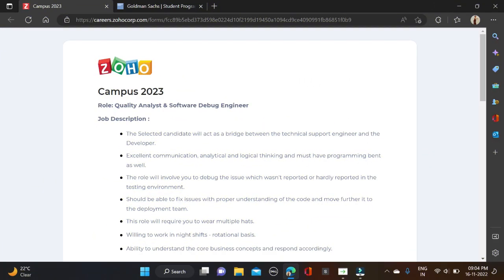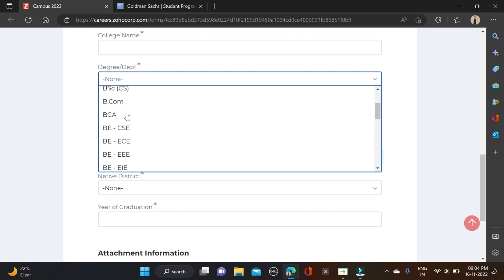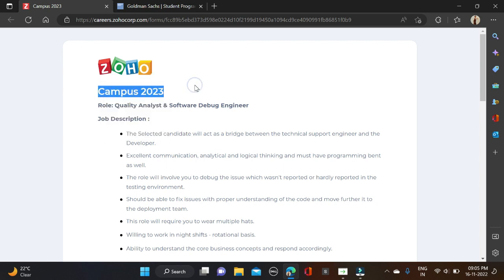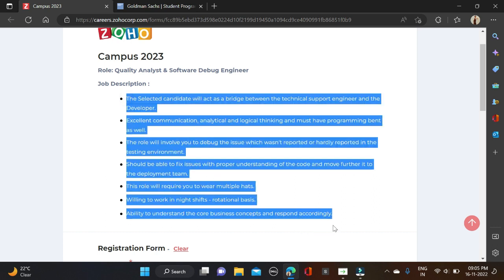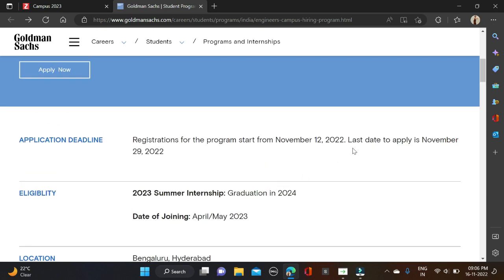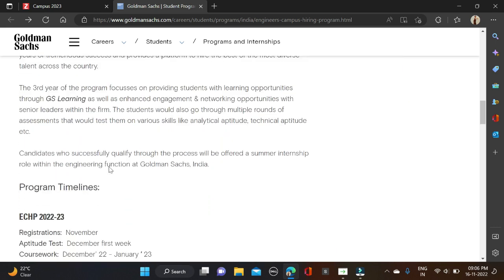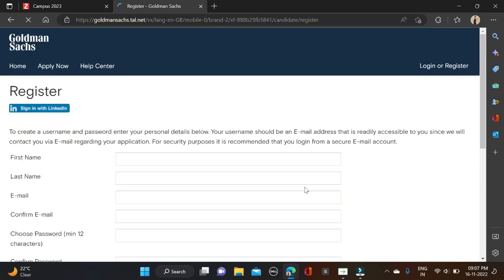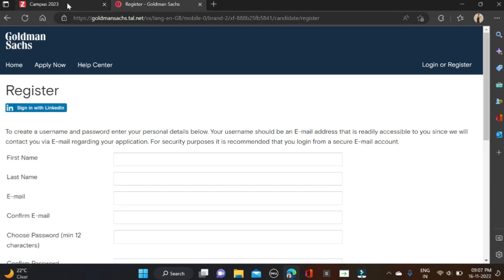Zoho & Goldman Sachs Mass Hiring | 2024 2022 2021 2020 2019 Batch | IT Company Jobs | Salary: 4LPA+